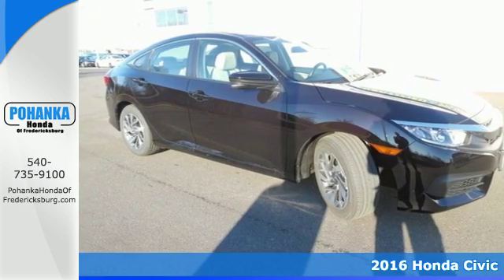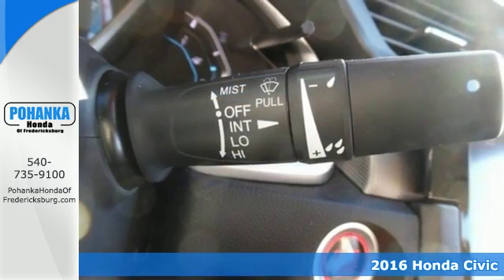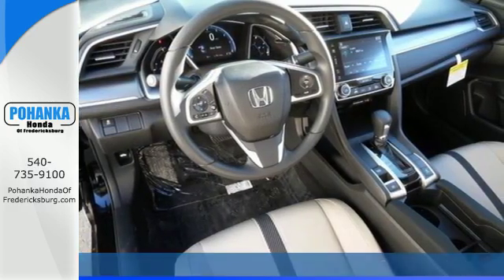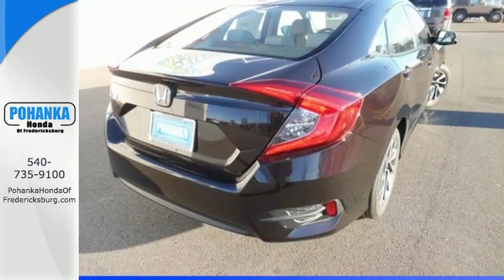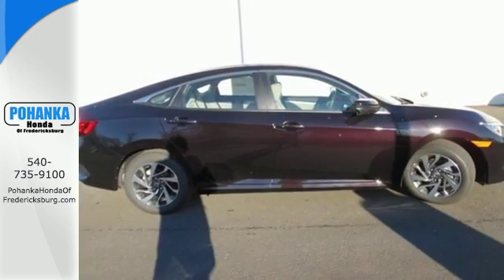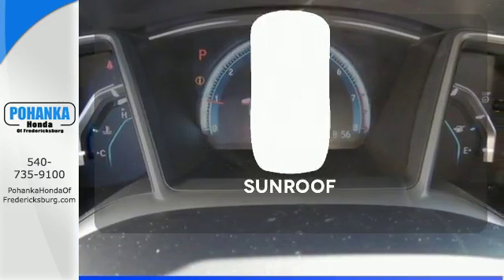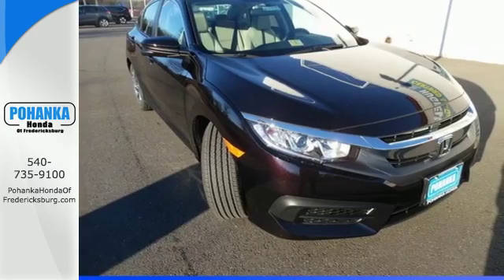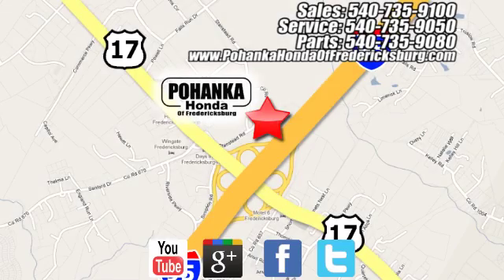New 2016 Honda Civic Fredericksburg VA Richmond, VA FGE079913 - SOLD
Year: 2016
Make: Honda
Model: Civic
Trim: EX
Engine: 2.0L I4 DOHC 16V i-VTEC
Transmission: CVT
Color: Red
Interior: Ivory
Stock #: FGE079913
VIN: 19XFC2F75GE079913
Ivory. Wishes really do come true. No trouble obeying surprise stops. If you've been hunting for just the right 2016 Honda Civic, then stop your search right here. This is the perfect car that is sure to fit your needs. It's the ultimate combination of high performance and luxury. All prices exclude taxes, title, license, and dealer processing fee of $599.00. Published price subject to change without notice to correct errors or omissions or in the event of inventory fluctuations. All features not on all vehicles. Vehicles shown are for illustration purposes only. MPG is based on 2017 EPA mileage ratings. Use for comparison purposes only. Your mileage will vary depending on driving conditions, how you drive and maintain your vehicle, battery-pack (hybrid only) and other factors.

Address:
60 South Gateway Drive